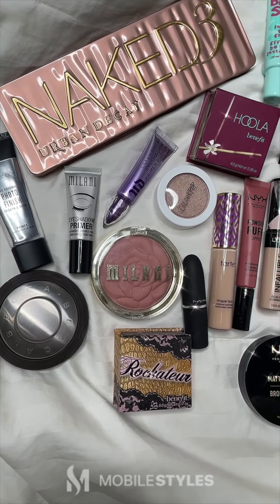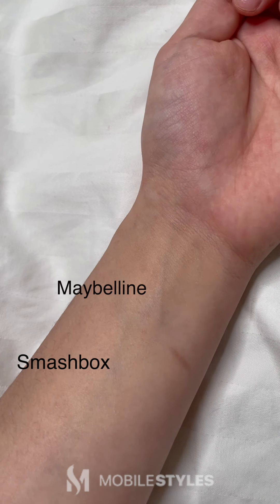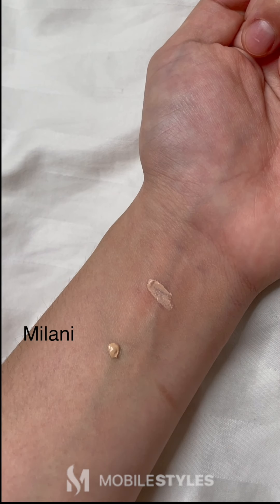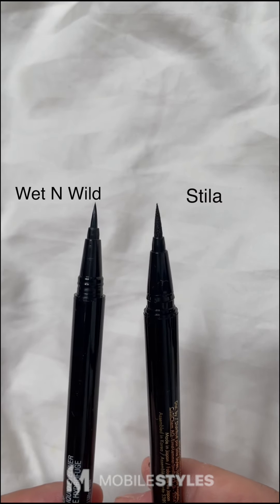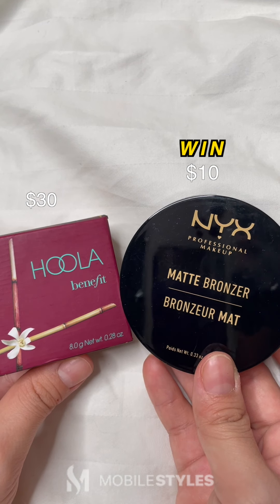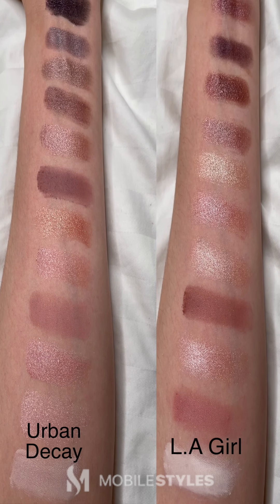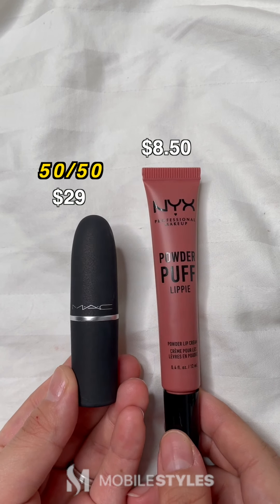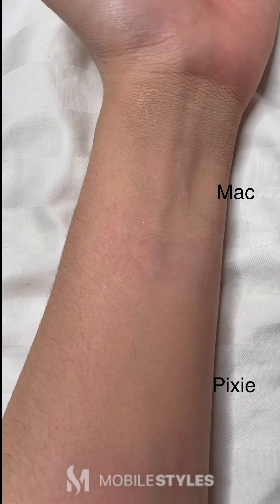Save Money Now With Our Favorite Makeup Dupes!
Find out how your favorite Sephora products stand against the best of drugstore items! Here are the best makeup dupes that’ll save you money!
MOBILESTYLES is the #1 on-demand health and beauty app that arrives swiftly at your doorstep. Get quick tips on how to book a professional to come to you! MOBILESTYLES combines beauty and technology for your convenience.

MOBILESTYLES is the only app that brings health, beauty, and wellness to your doorstep. With a few clicks, take back your life and create your own bliss at home.

Follow us for the latest MOBILESTYLES news.

Products:

Smashbox Photo Finish Primer

Urban Decay Eyeshadow Primer

Stila Eyeliner

Benefit Hoola Bronzer

Urban Decay Naked 3 Pallet

Too Faced Better Than Sex Mascara

Becca Shimmering Skin Perfector Pressed Highlighter